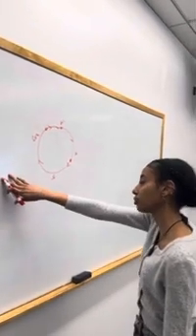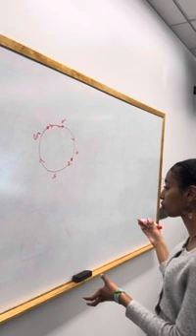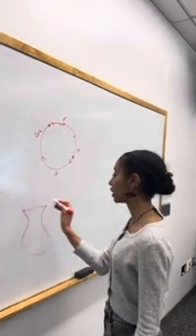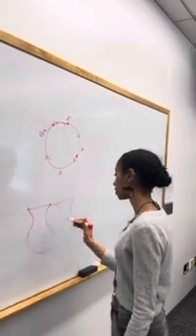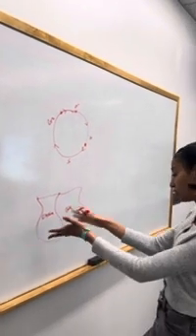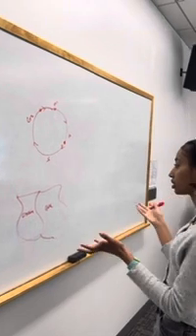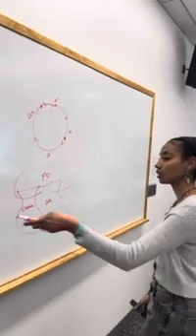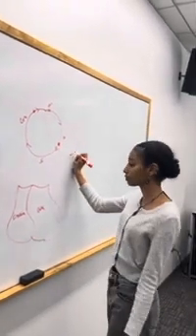February 26, 2025